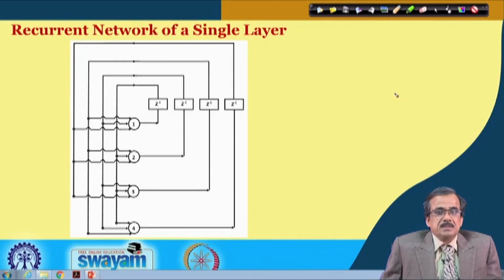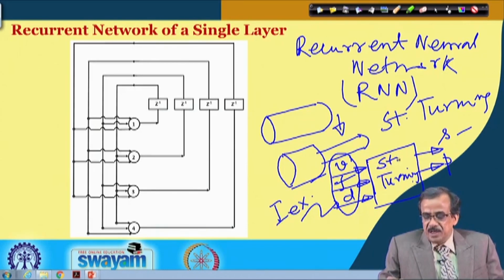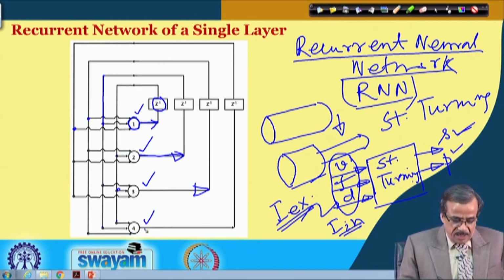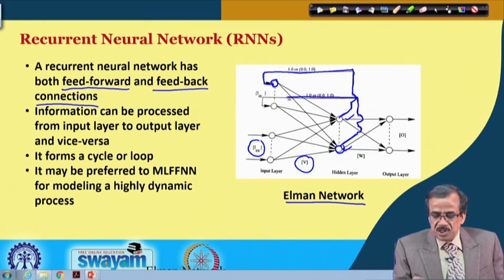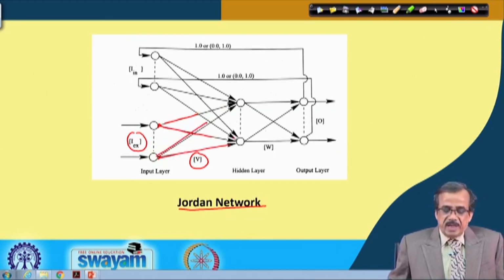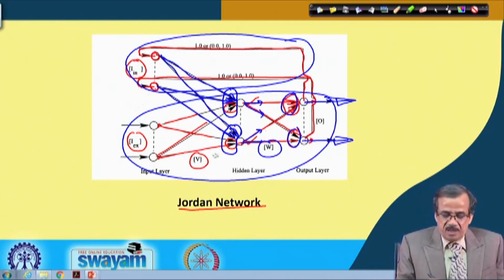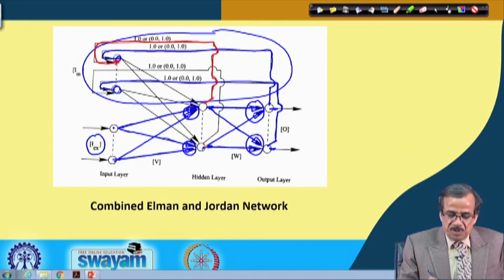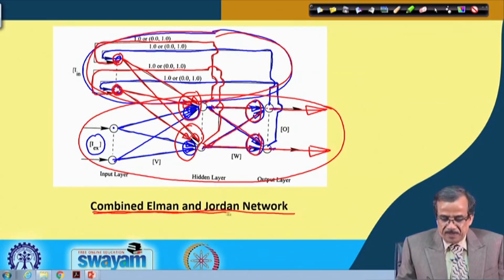Lecture 27 : Some Examples of Neural Networks (Contd.)